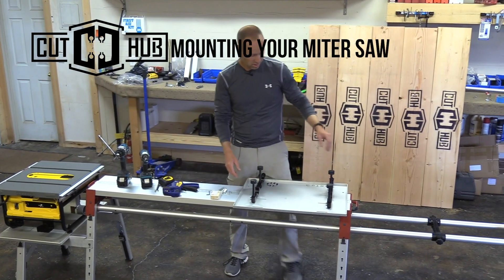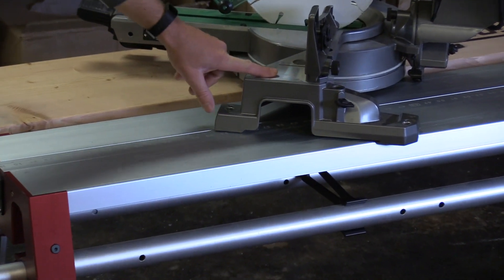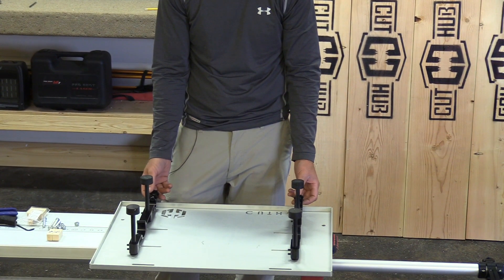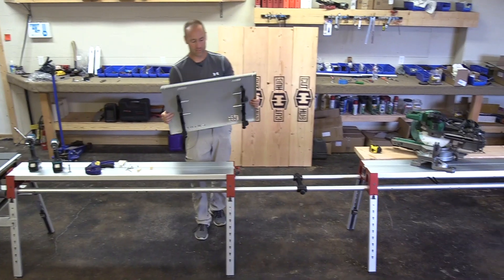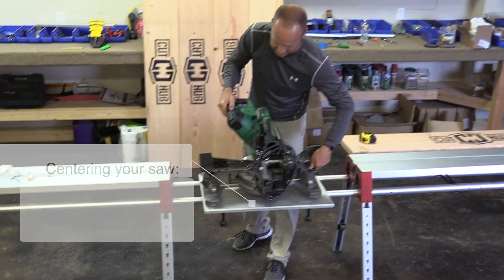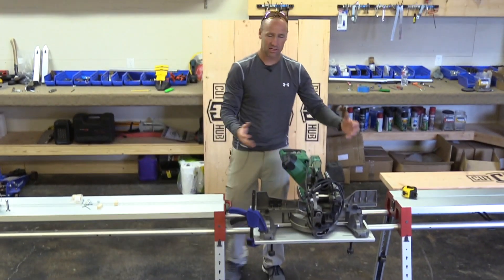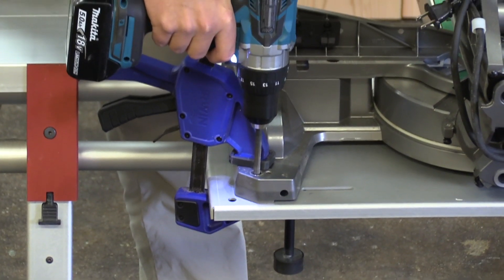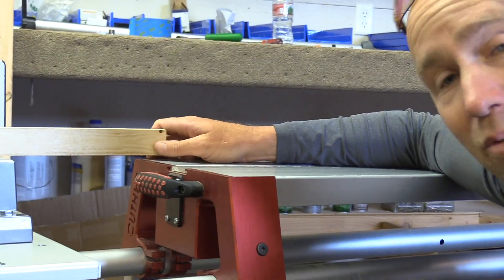Instructions: Mounting your miter saw/chop saw to your CutHub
Instructions to mount your miter saw to your CutHub unit. Watch until the end.